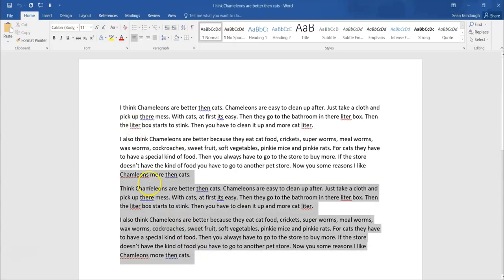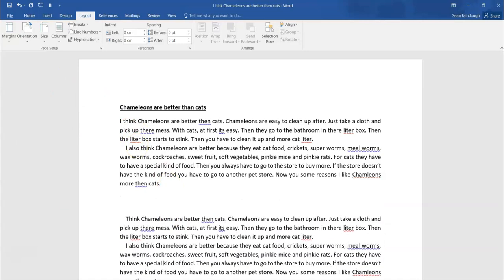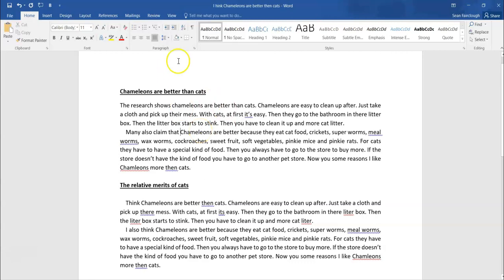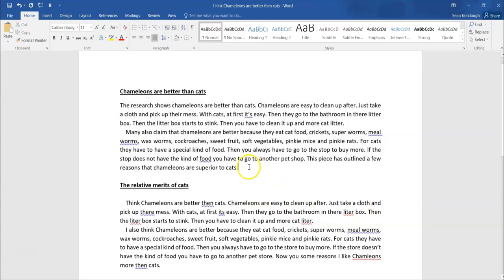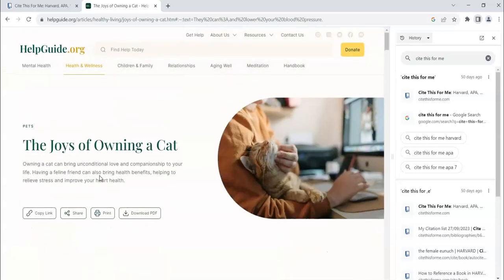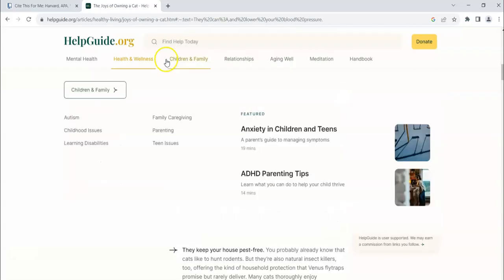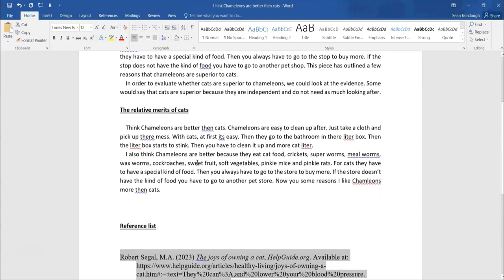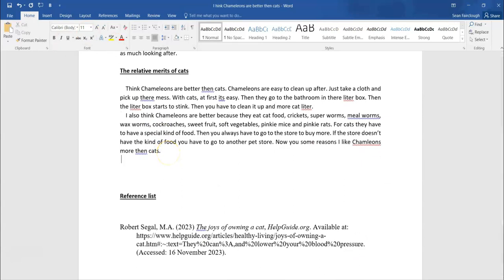How to write an effective essay or report